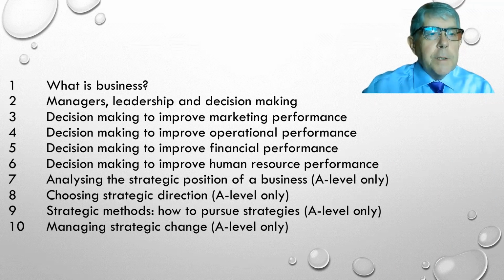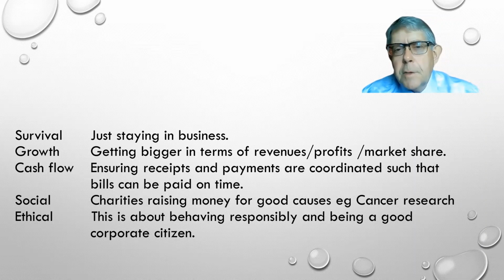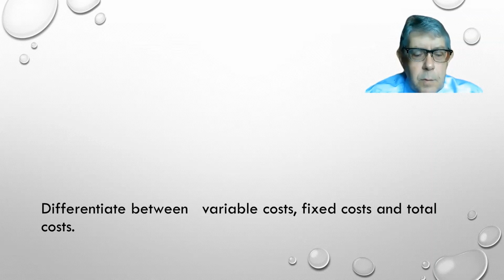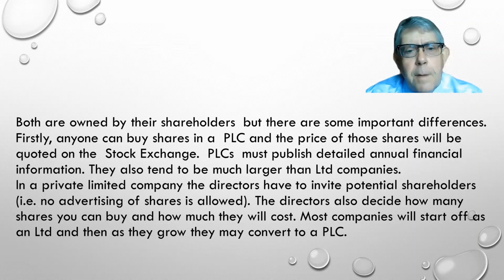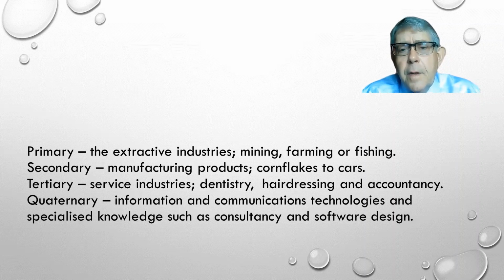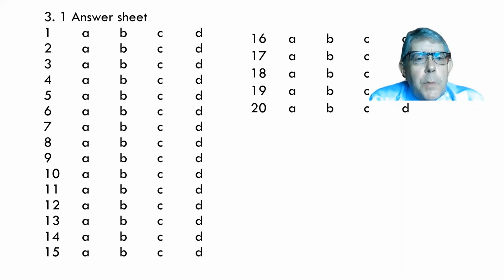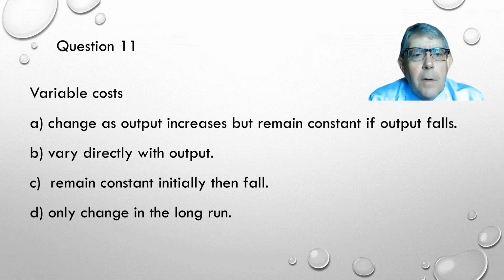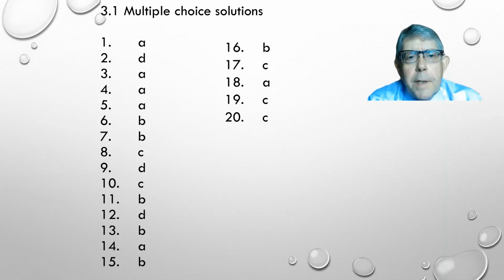Business A level in five hours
Business A level is suitable for use as;   a  self-study course,  for examination revision and booster sessions, private tuition and cover work for staff absence which can be delivered by a non-specialist teacher. It  is  a complete 10 unit course covering;  Introduction to Business,  Management and Leadership, Marketing, Operations, Finance, Human Resources, Business Strategy (3) and  Managing Change.
 It comprises question and answer PowerPoint videos delivered with the teacher on screen. Also included is student answer sheets and the standard Powerpoint presentations for use with teacher led classroom.
Just search    TES .com shop the businessman.